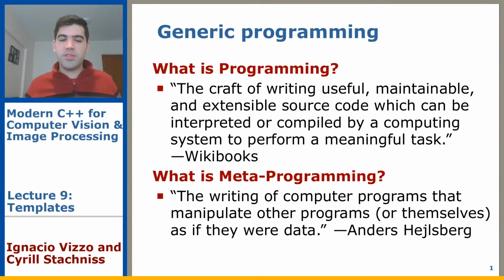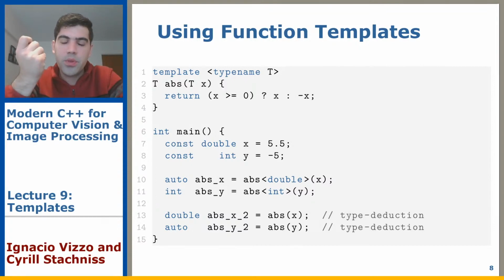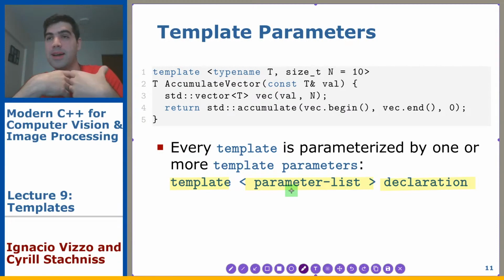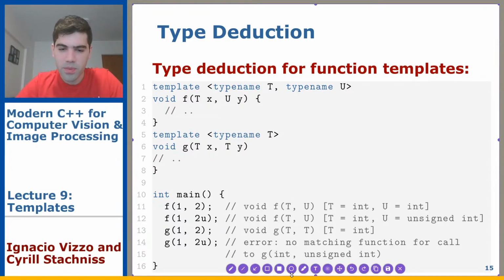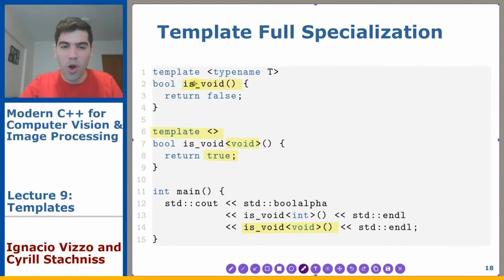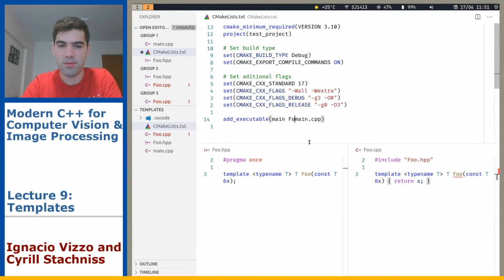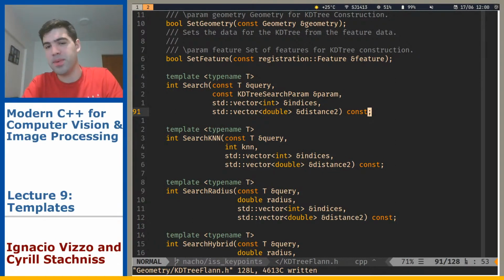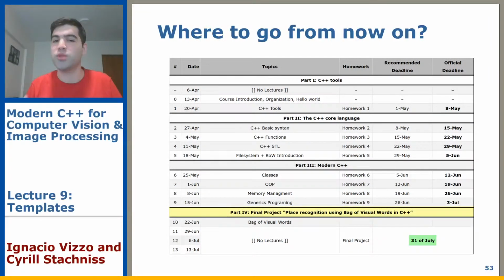Lecture 9: Templates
Modern C++ Course. Lecture 9: Templates

This lecture has been created to support the "MSR-03 - Modern C++ for Computer Vision (20201)" course taught at the University of Bonn.